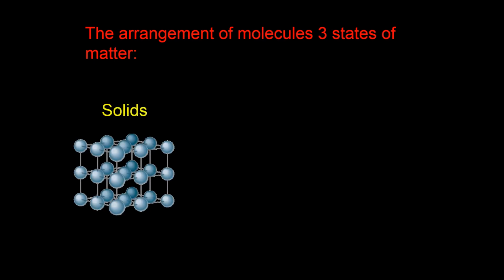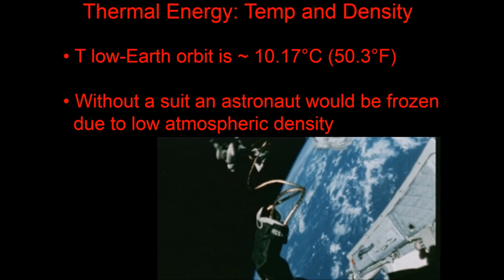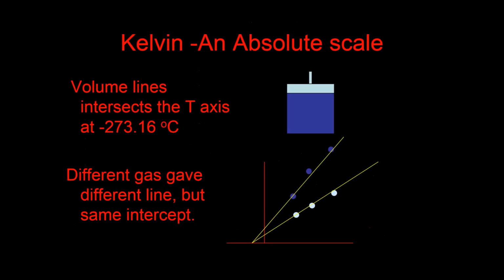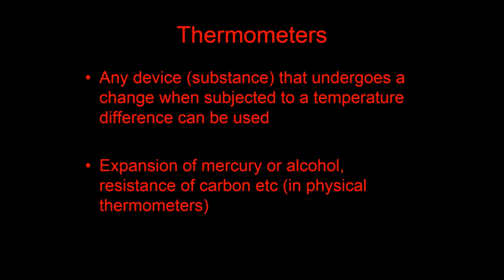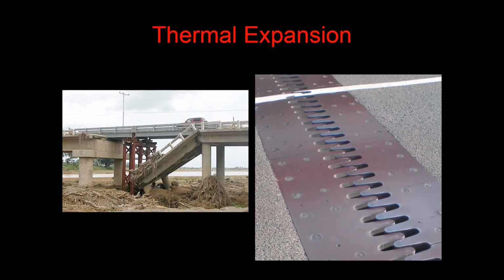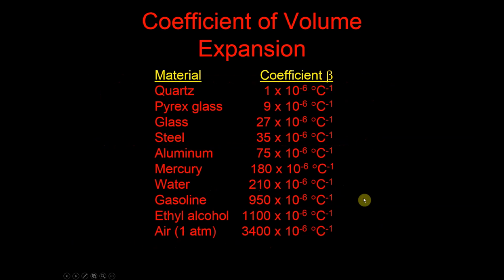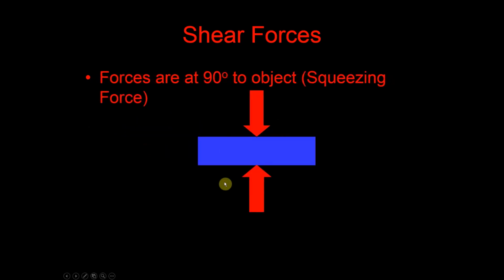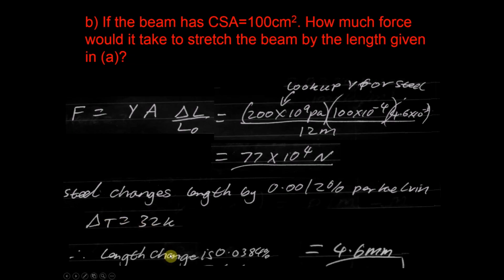Physics 108: College Physics 2: Thermal Energy and Thermal Expansion